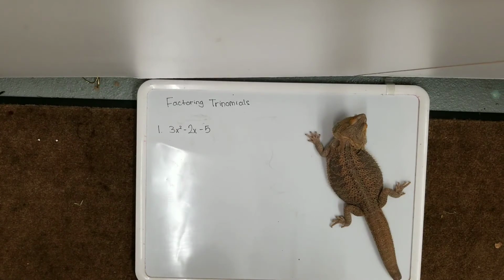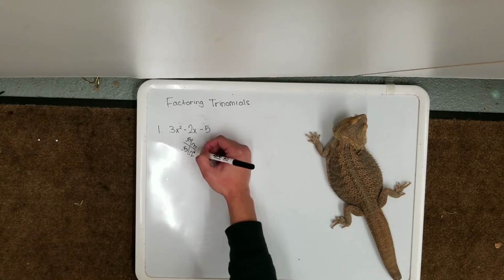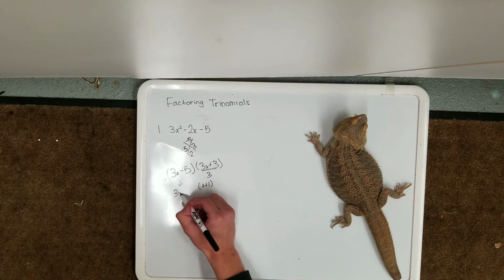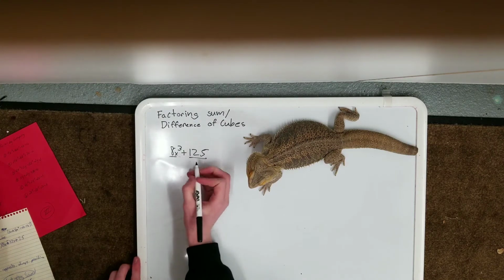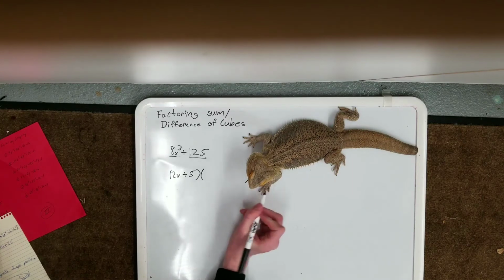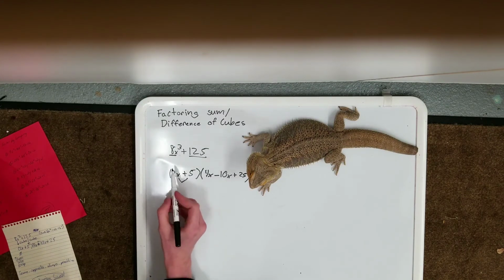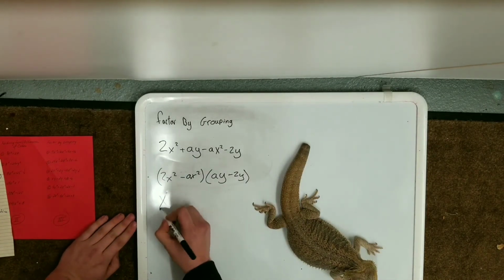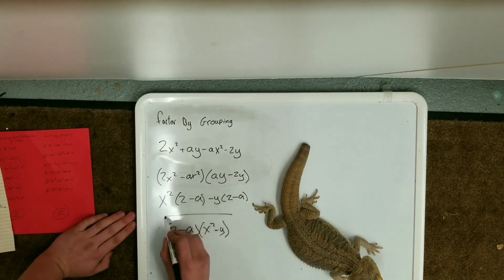Jadden g, colin m, an stephen p's math project Per. 4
Jaddens, Colin's and, Stephen's math project from Per. 4